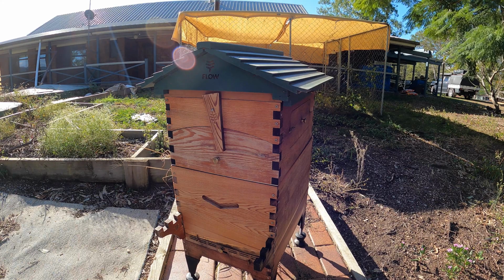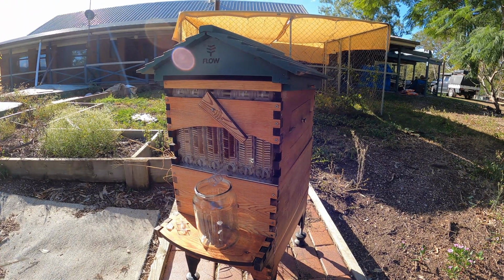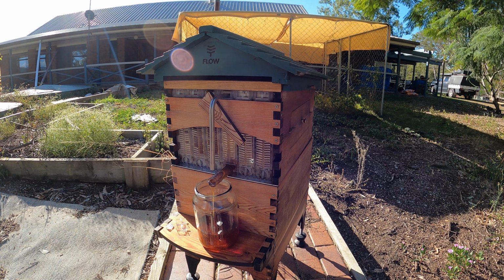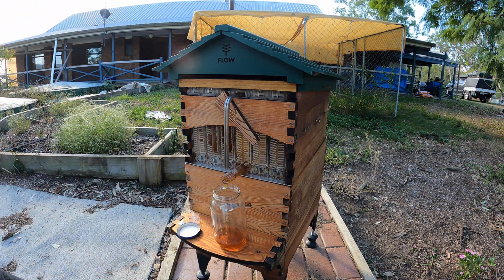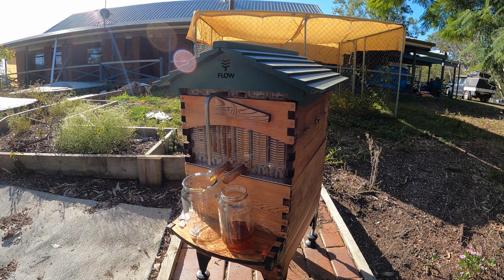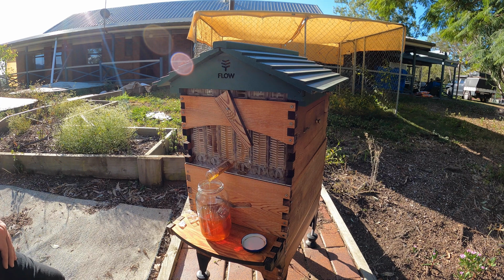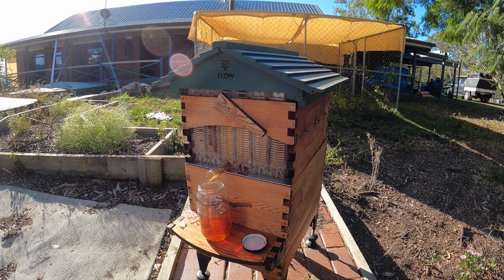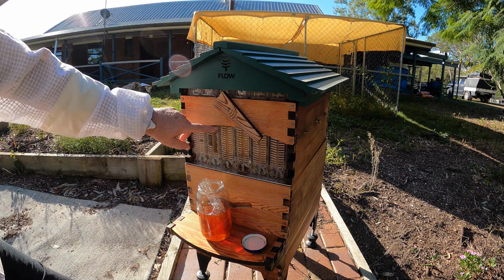Honey Collection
I need ingredients for Mead - #1 is honey. Luckily for me I can just walk out into the yard and turn on a tap to collect it. Watch how I collect honey from the revolutionary Flow Hive.

My brewery equipment